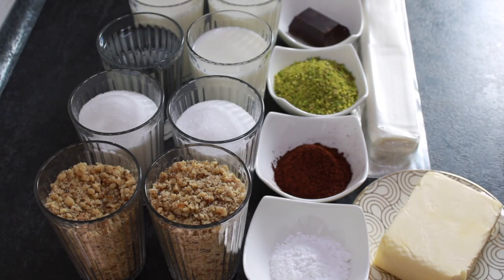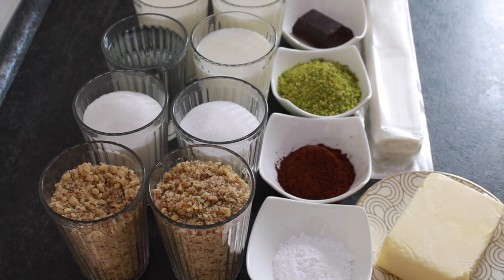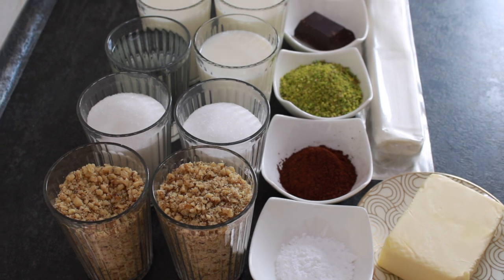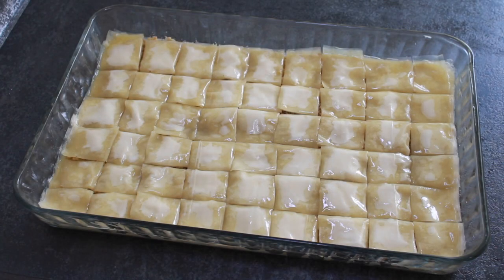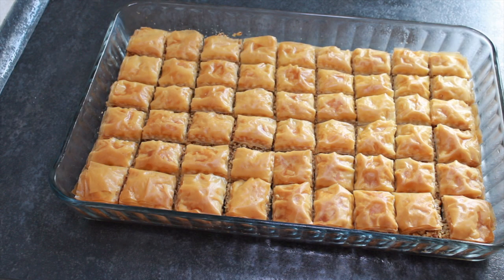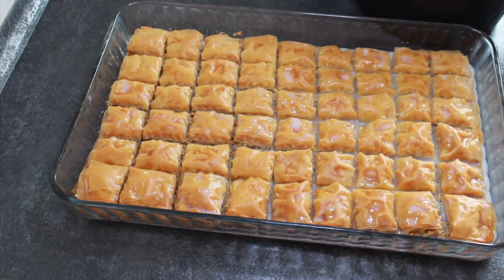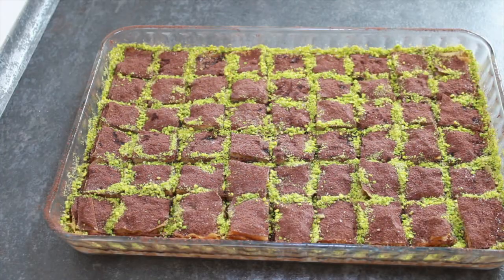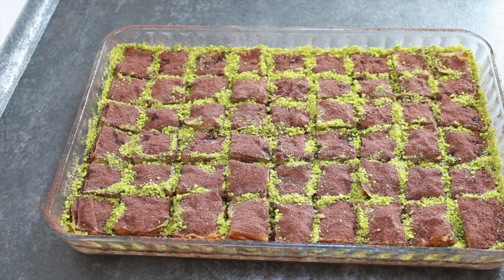SOĞUK BAKLAVA Tarifi ✅🔝 EN PRATİK EVDE NASIL YAPILIR ✔️ SON GÜNLERİN FAVORİ TATLISI ☘️ EKSİK KALMA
Bugen sizlere son günlerde trend olan nereye baksak onu gördüğümüz soğuk baklava tarifi vericem. Inanilmaz lezzetli bir o kadarda hafif yedikçe yemek isteyeceğiniz türdendir tatlı, biz çok beğendik umuyorum sizlerde beğenir denersiniz denerseniz 🤗 benim icin cok degerli görüşlerinizi lütfen yorumlarda belirtin🤗

SOĞUK BAKLAVA Tarifi

Malzemeler

Kullandığım bardağım 200 ml
1 paket Baklavalık Yufka
1,5-2 su bardağı çekilmiş Ceviz
250 gr Tereyağ

Şerbeti:
2 su bardağı Şeker
1 su bardağı Su
3 su bardagi süt

üzerine  serpmek için:
2 yemek kasigi kakao
yumusatmak icin kakaomuzu 1 yemek kasigi pudra sekeri bu ikisini karistiriyoruz
bir küçük parca çikolata

NOT: cikolatayi rendenin ince tarafıyla rendeleyip ister kakaolu karisimla karistirip serpin ister en son hafif üzerlerine serpin, rendelerken çikolata hemen eridiği icin öncesinde buzlukta biraz bekletebilirsiniz.

Önceden ısınmış alt üst ayar 180 derece fırında yaklaşık 50 dakika pişicek her zaman dediğimiz gibi her fitin farklıdır kendi firininiza göre kontrollü altı üstü kizarana dek pissin

Serbet soğuk baklava sıcak olmalı( fırından cikardiktan 2-3 dakika sonra)

Püf noktalarını ve ayrintili yapim asamalarini anlatimli olarak videoyu izleyerek ulasabilirsinz.
Yapmak isteyenlere kolay gelsin..Afiyet Olsun..

Für das Rezept benötigen Sie eine 200ml Tasse
Zutaten:
1 Päckchen Baklava Yufka
1,5 Tassen gehackte Walnüsse
250g Butter

Zuckersirup:
2 Tassen Zucker
1 Tasse Wasser
3 Tassen Mılch

Topping:
2 EL kako
1EL puderzucker
50 gr schokolade

Die Backzeit beträgt im vorgeheizten Backofen bei 180 Grad ca 45-50 Minuten.

im video könnt ihr die Zubereitung verfolgen🤗
Ich wünsche euch viel Spaß beim Nachbacken der leckere soğuk Baklava und freue mich auf ein Däumchen nach oben, falls euch das Video gefallen hat :)

How to Make Baklava | Easy Turkish Recipes
You will need a cup of 200ml for this recipe.
Ingredients:
1 package baklava yufka
1,5 cups crushed walnuts
250g buttee

sugar syrup:
2 cups sugar
1 cup water
3 cup milk

Topping:
2 tbsp kako
1 tablespoon powdered sugar
50 grams of chocolate
Preheat your oven at 180 degrees and bake for around 45 - 50 minutes.

You can follow the preparation in the video🤗

baklavalik yufka, haziryufkadan tatlı, tatlı tarifleri,  beyaz çikolata, citir baklava, çikolatalı,
trend video, tiktok, bes çayı tarifleri, bayramlık, tatlı krizi, ramazan tatlısı, ramazan, ramadan